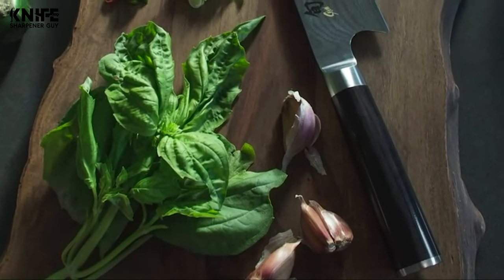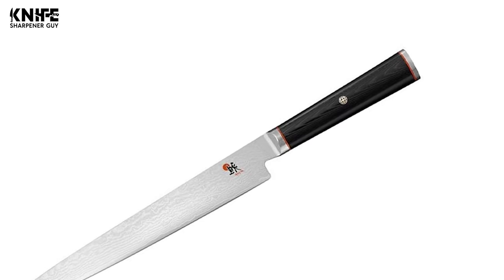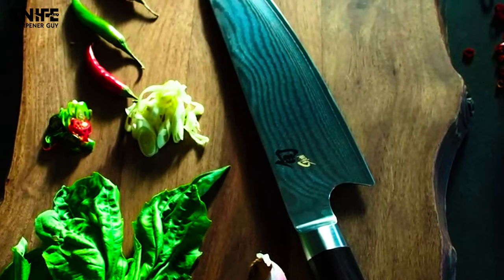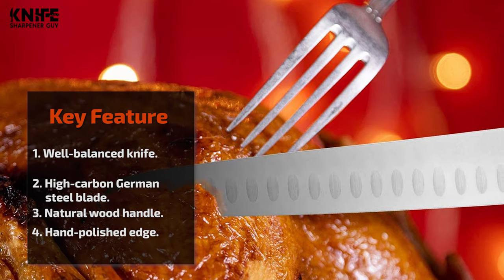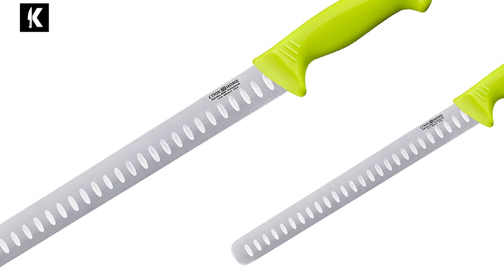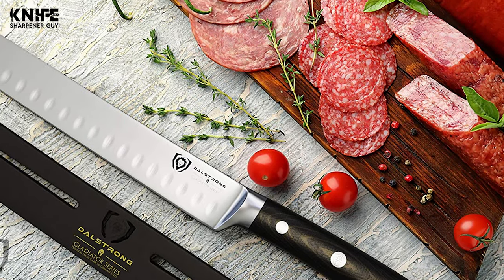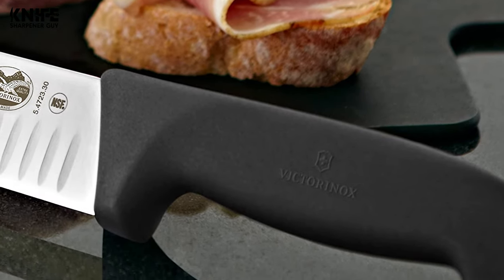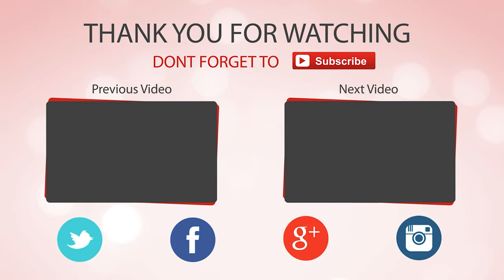Best Slicing Knife in 2021 – Reviews and Ultimate Buyer’s Guide!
Best Slicing Knife
A knife used to cut slices of cooked or smoked meat, poultry and fish. The blade on a Slicing knife is long,  and constructed with either a round or pointed tip. Keep watching our video to get the best product for you.

Best Seller in 2021

Our complete review, including our selection for the year's Best_Slicing_Knife , is exclusively available on knifesharpenerguy

These Best Slicing Knife Video Buying Guide Included Products Are:

1. MAIRICO Slicing Knife
2. Victorinox Swiss Army Slicing Knife
3. Imarku German Slicing Knife
4. Dalstrong Slicing Carving Knife
5. Cook N Home Slicing Knife
6. TUO Slicing Knife
7. WALLOP Slicing Knife
8. Shun Hollow-Ground Slicing Knife
9. Global Flexible Slicing Knife
10. Miyabi Kaizen Slicing Knife

Hoping for a perfect slice of your holiday roast? Buy the best slicing knife, and you are sure to enjoy it! Follow my tips for more info! Like most people, we honor our holiday traditions and prepare seasonal, characteristic meals.

And we all know that there is no Thanksgiving Day without a turkey roast, nor a New Year’s Eve without luscious roast beef. Therefore, this is definitely the time of year you need to shine at slicing chunky meats into perfect slices. If you tried to become a slice master and failed at it, it is time for you to upgrade your slicing knife too! It is a must-have during the holiday season but comes in handy throughout the year.

I will make the search for such a knife easy – simply watch this video, and in no time at all, you will add the best slicing knife to your kitchen arsenal.

SlicingKnife Knives knife Slicing_Knife_in_2021 , Best Slicing Knife in 2021, Top Slicing Knife in 2021, Slicing Knife Reviews